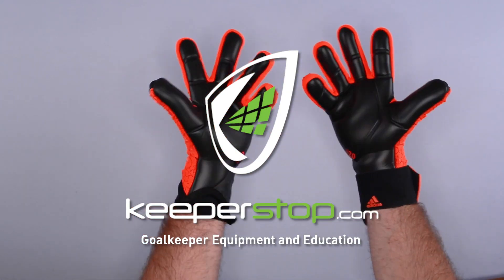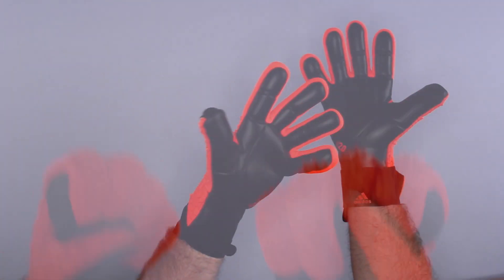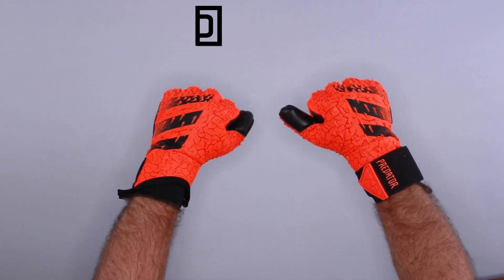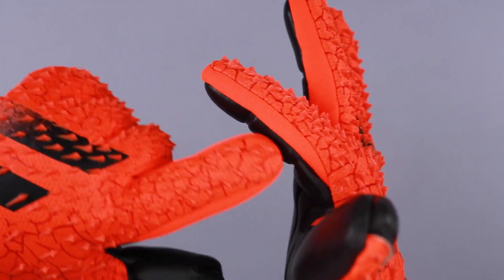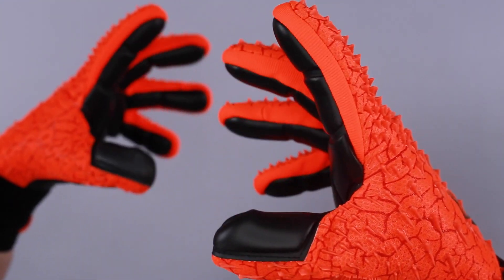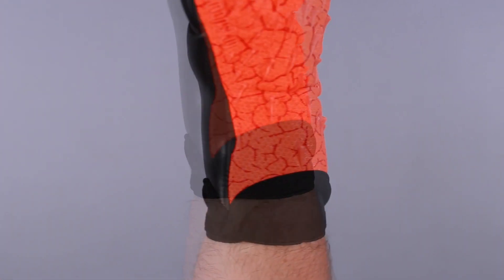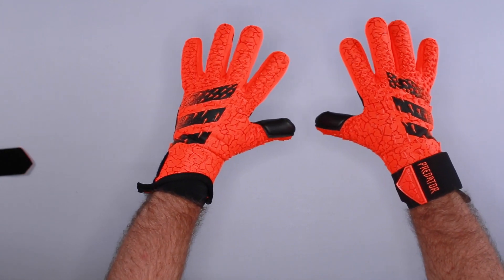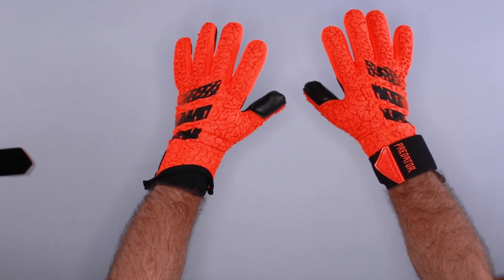adidas Predator GL Competition Goalkeeper Glove Review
The adidas Predator GL Competition goalkeeper glove features the popular URG 2.0 latex in Black. The segmented palm allows for excellent comfort and reduces latex bunching in the palm. The breathable Mechano backhand is complimented by Demonskin nodules and includes an adjustable wrist strap for secure fit.